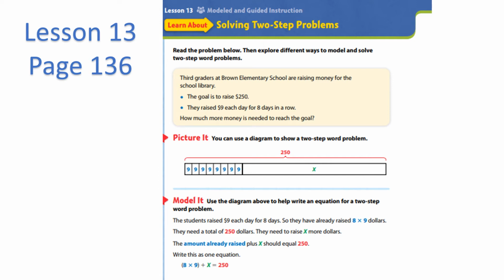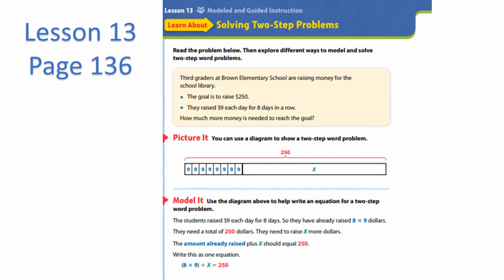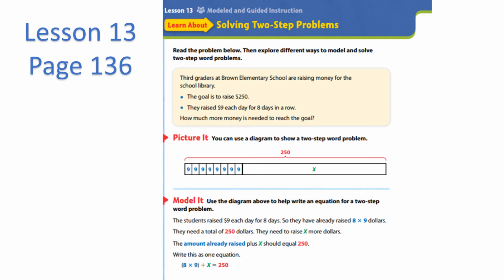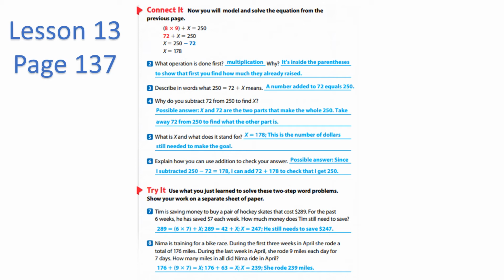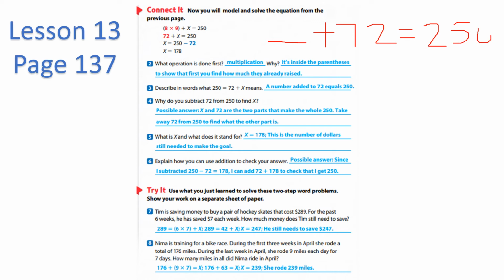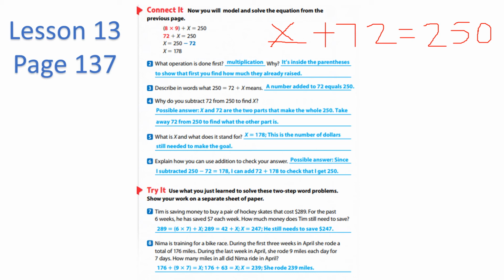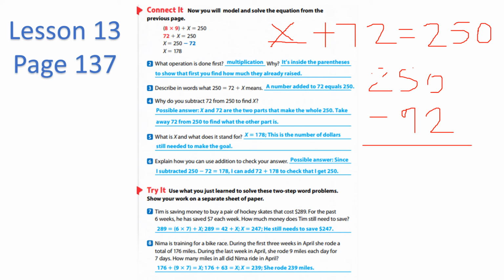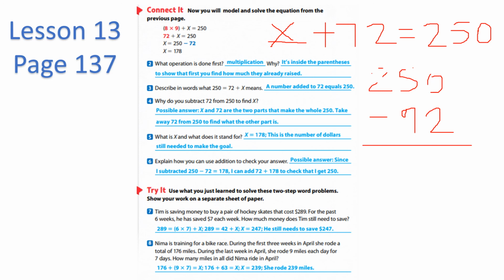3rd Grade Math Lesson 13 Remote Learner Video Day 1